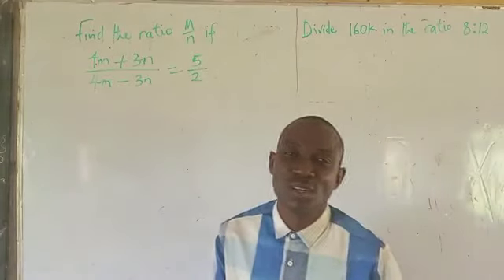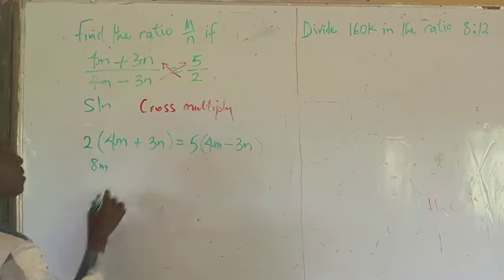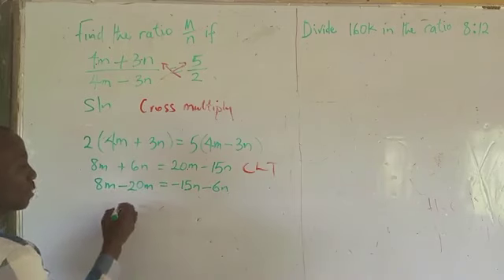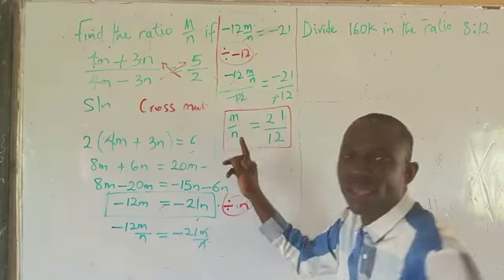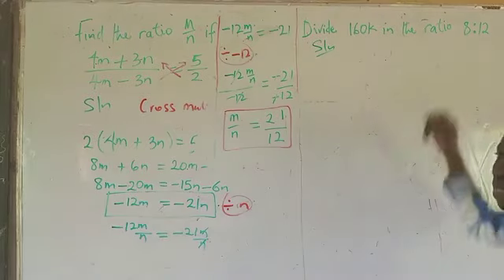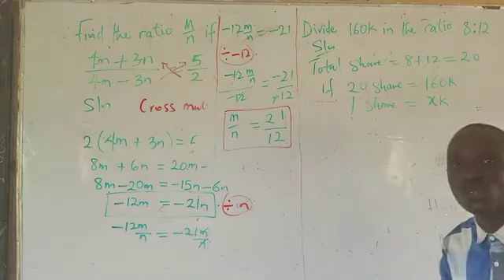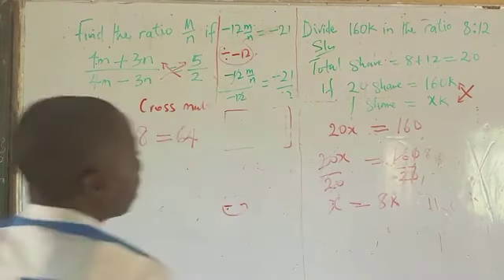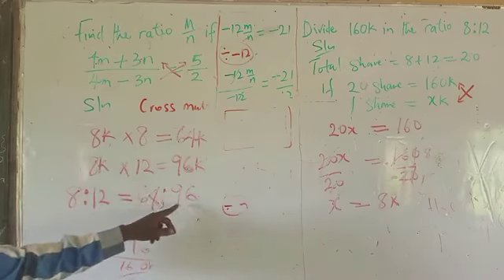The Best Ratio Approach II algebraic ratio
This is an interesting algebraic ratio with amazing concept. Playlist to watch all videos on Adimomathclass